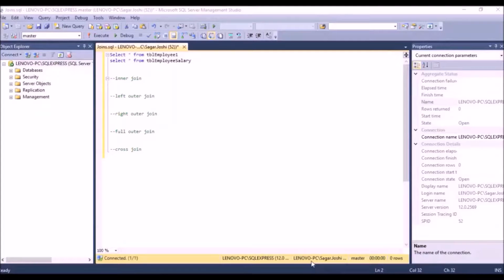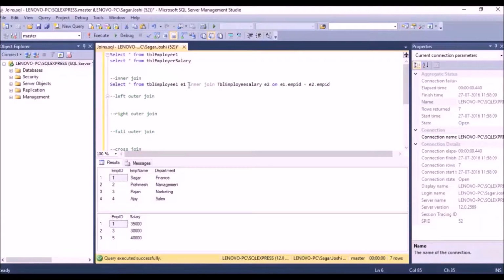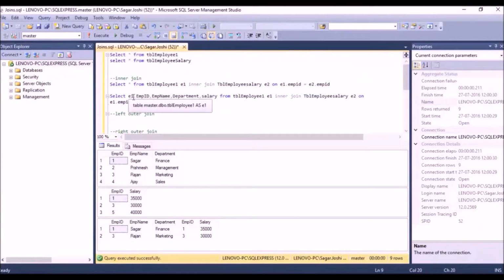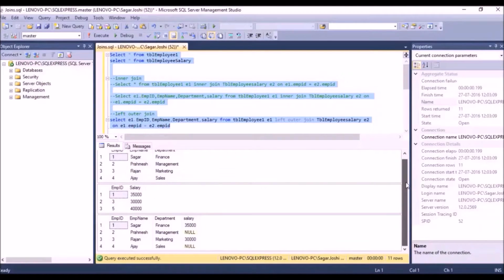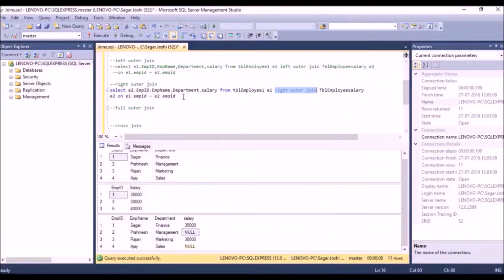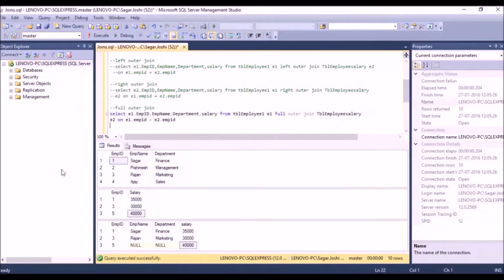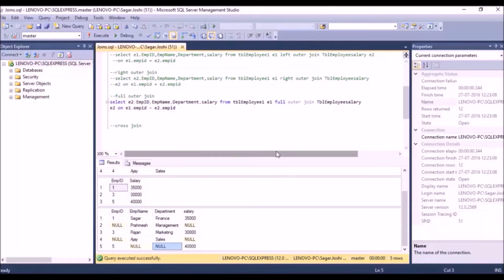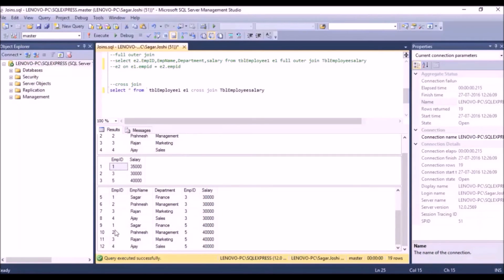SQL - Joins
In this video, types of joins have been explained :-
a) Inner Join
b) Right Outer Join
c) Left Outer Join
d) Full Outer Join
e) Cross Join